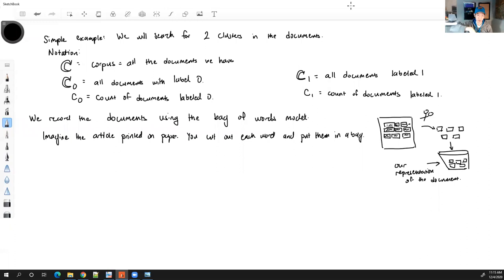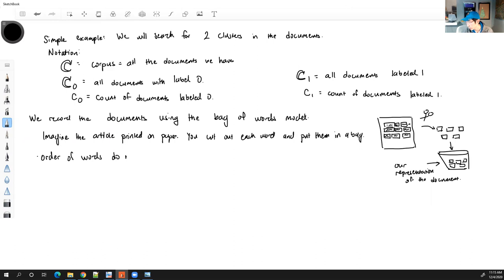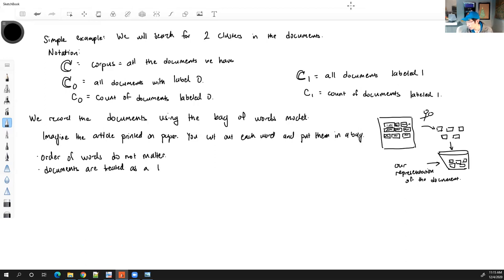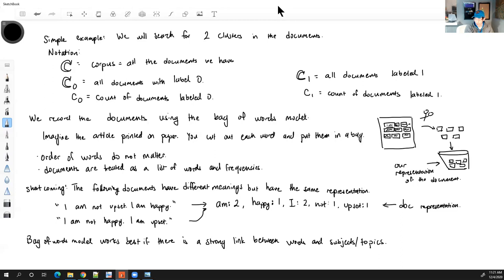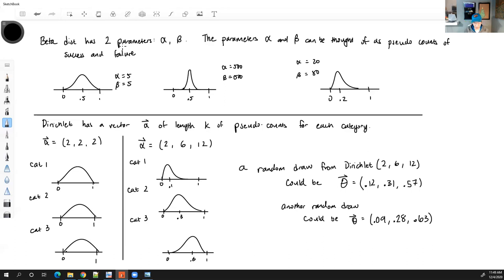Stats 102C Lesson 9-3 Document Clustering Model Intro (Lecture 2)